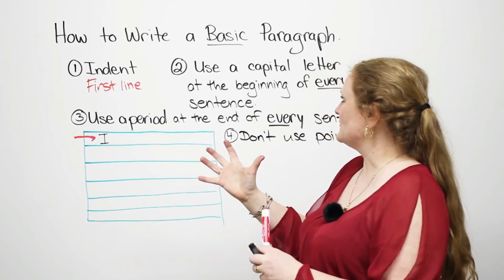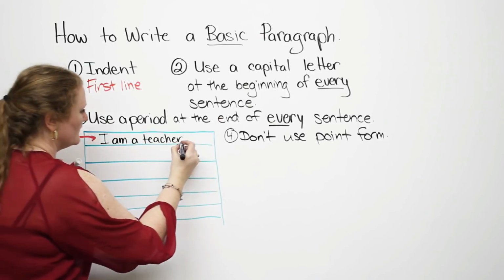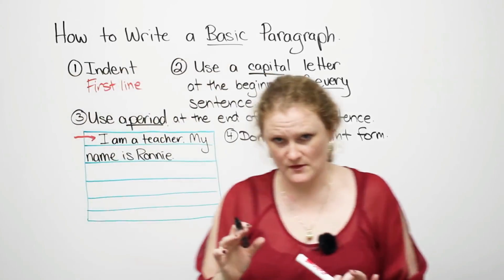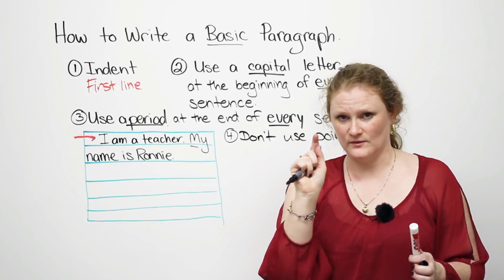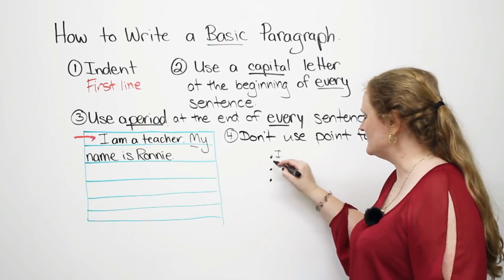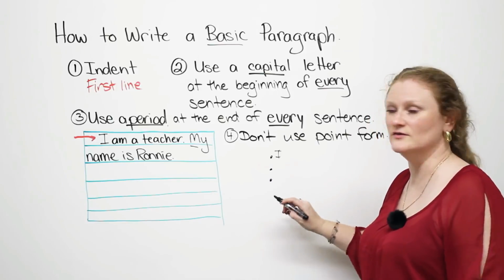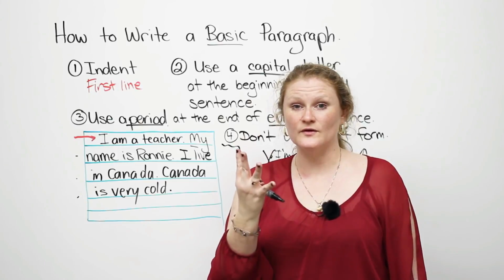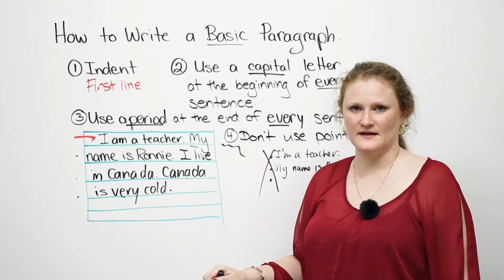How to write a basic paragraph